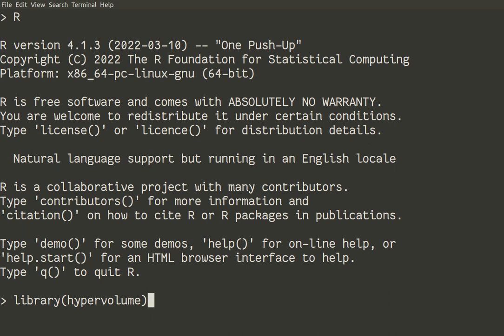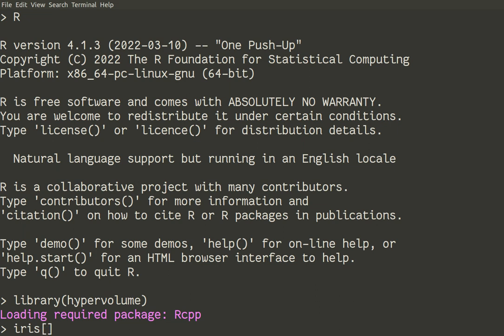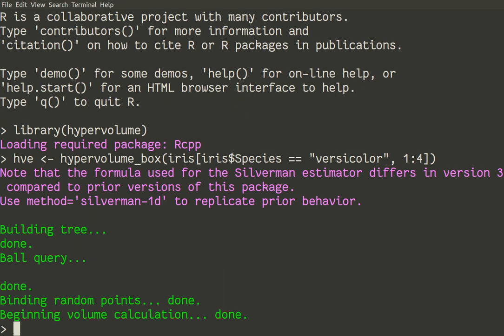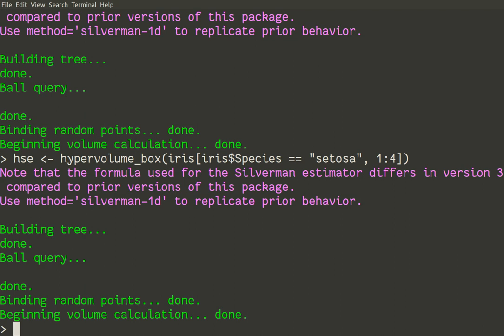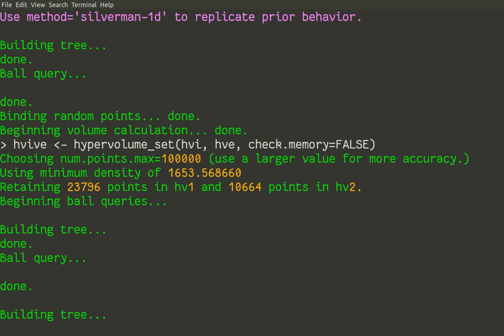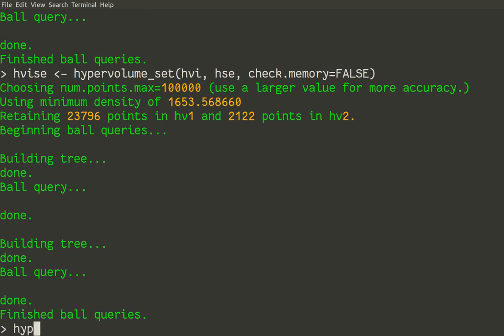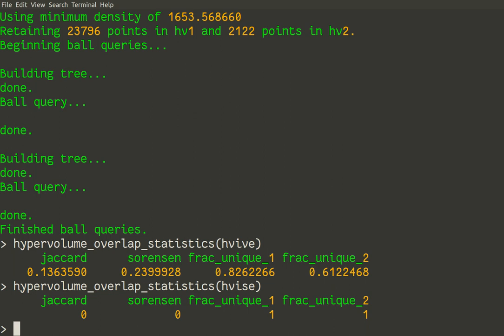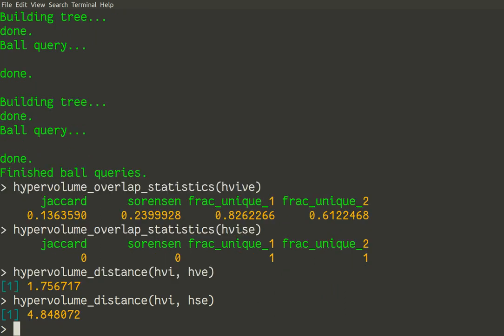How to work in hyperspace